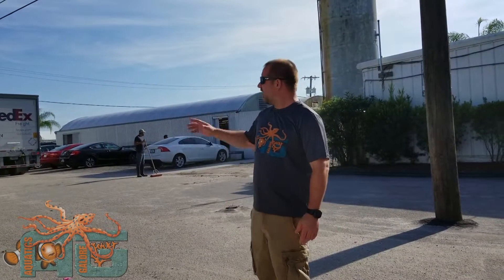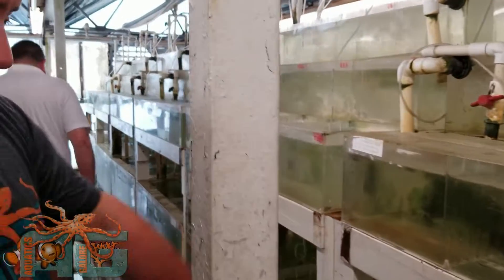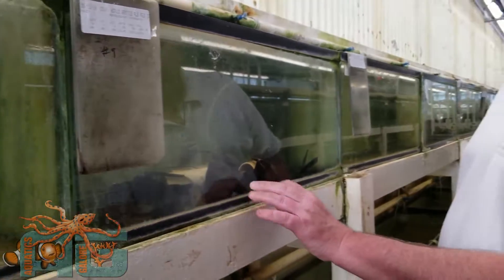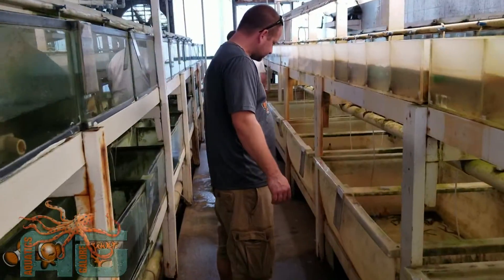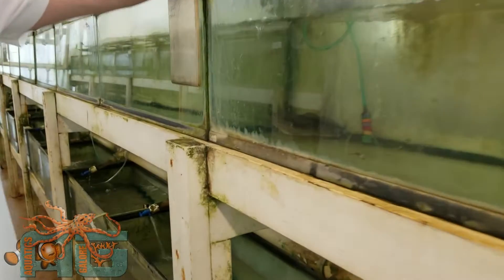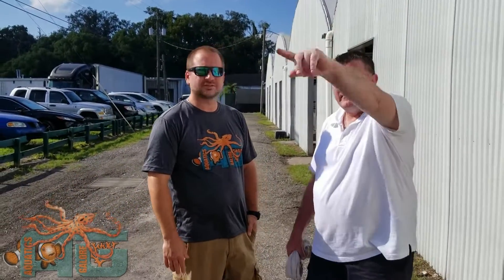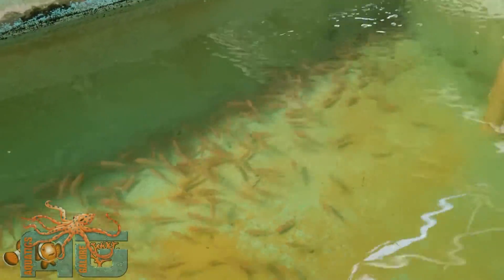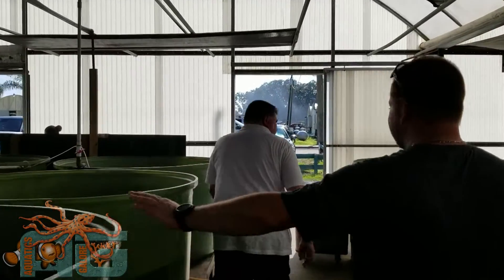Nautilus Tour AKA 5D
Checking Out How Massive One Of Our Suppliers Are From Jacksonville While @ MACNA